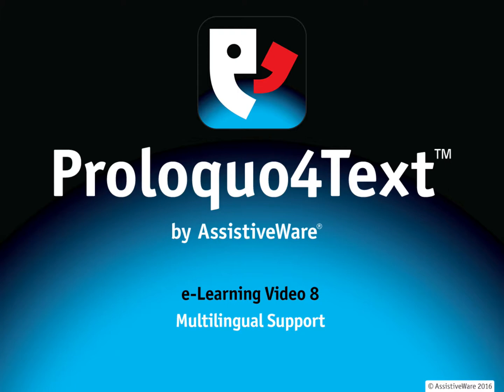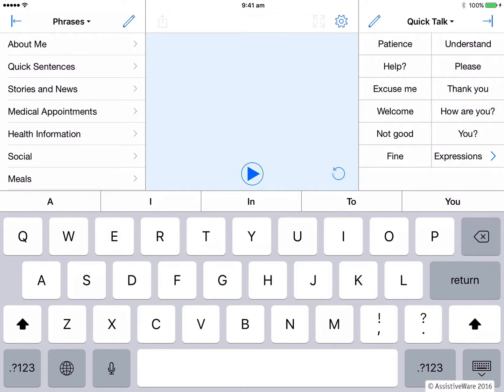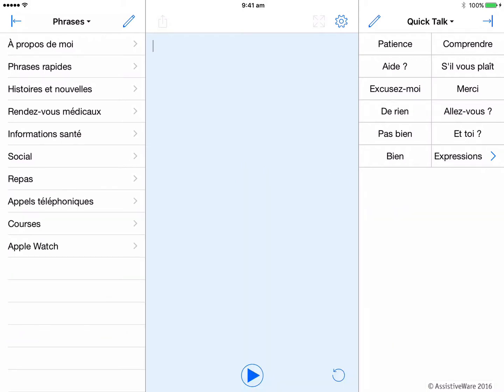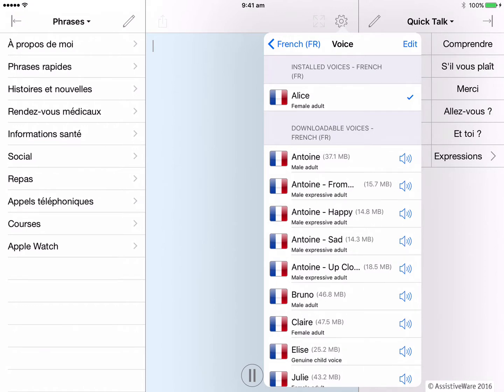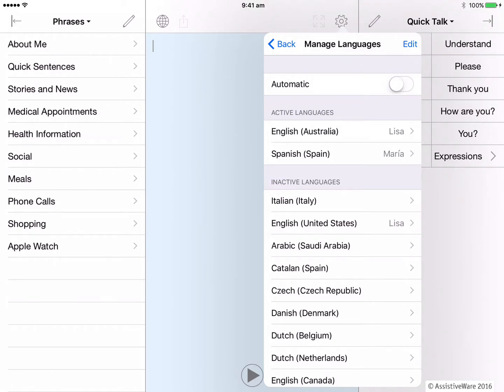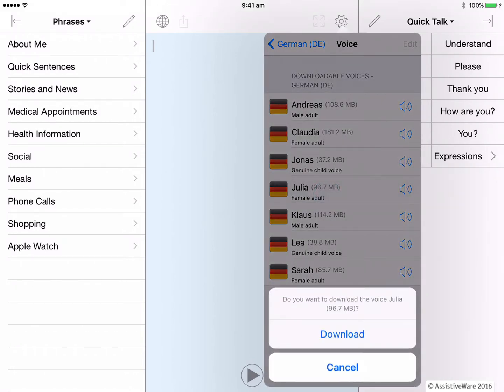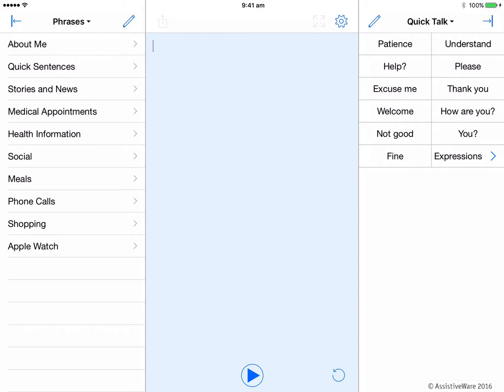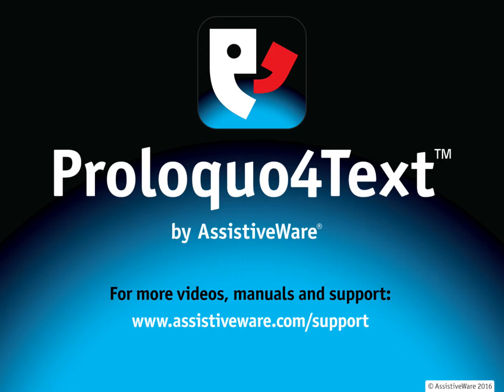How to use Proloquo4Text with multiple languages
This AssistiveWare shows you how to use the multilingual functionalities of Proloquo4Text